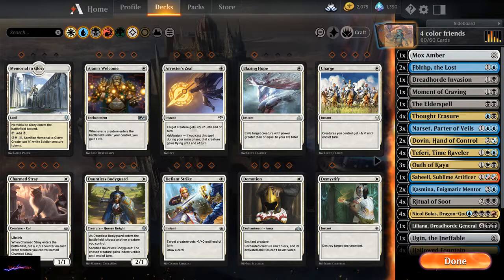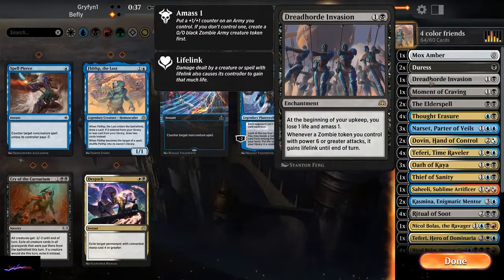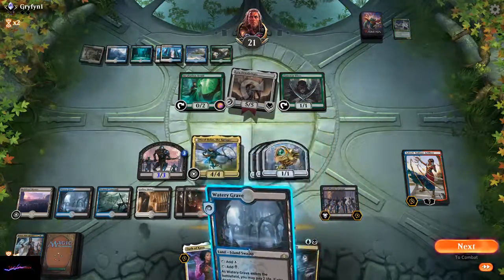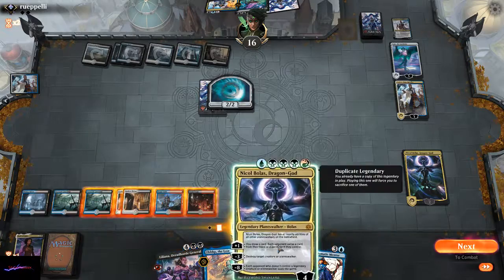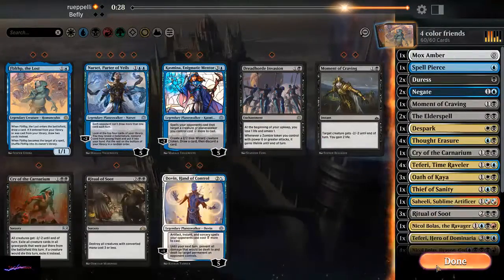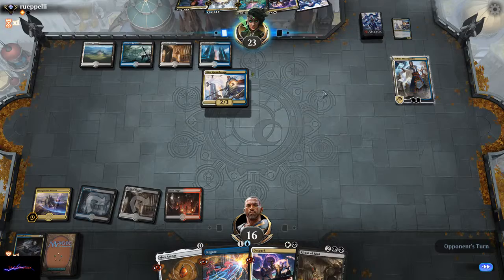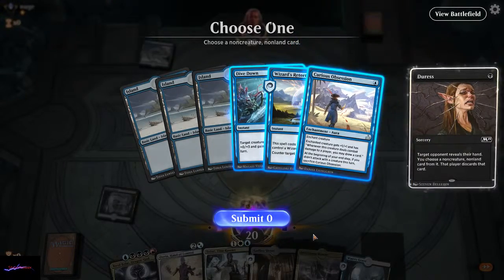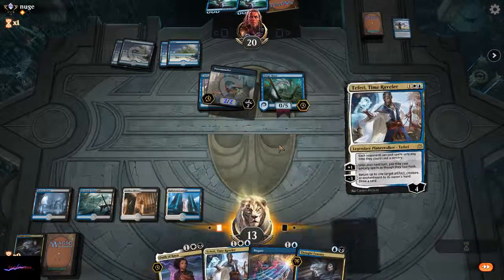4C UBWr Control (Esper + Nicol Bolas, Planewalker)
This is my first attempt and doing deck test video's. If you like what you saw, Have deck suggestions that you want to see, or have critiques to help make the video's better. I want these video's to help people.  Also, to explore into my thought process behind certain lines of play. I usually only play constructed, im not really into limited. There might be a video or 2 of limited, but majority will be constructed.